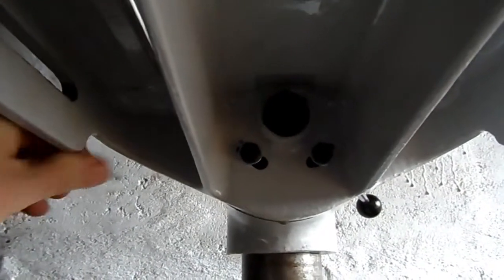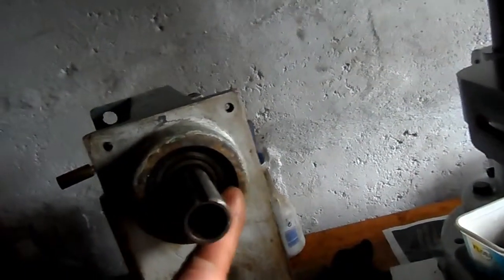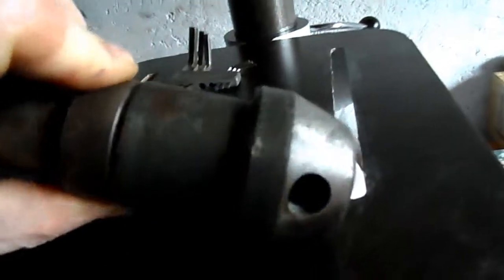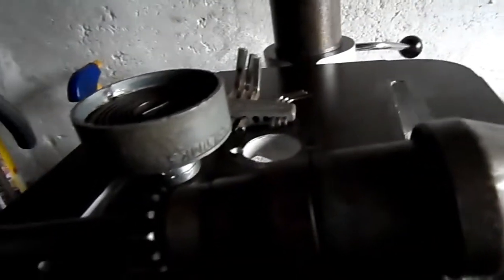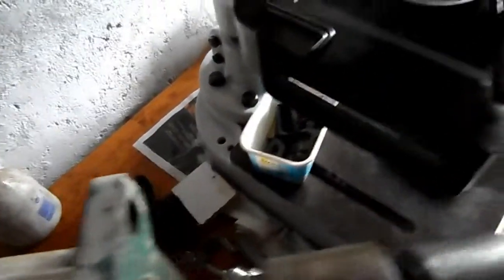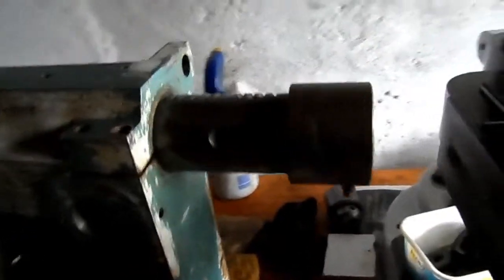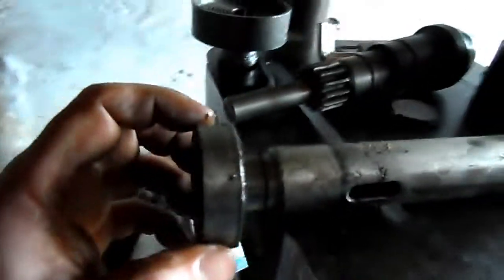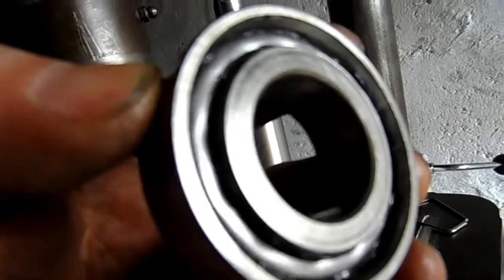Meddings Restoration Episode #13 Compressed